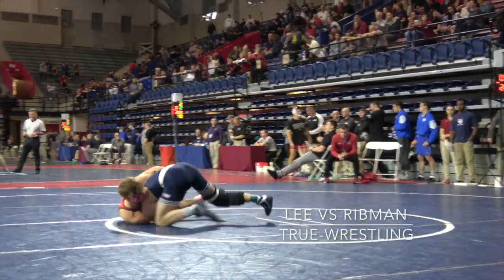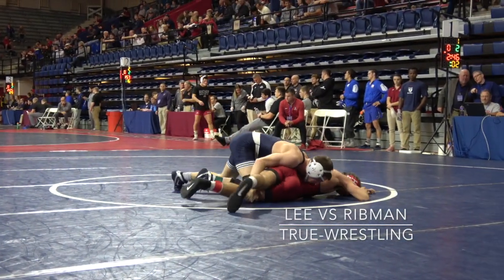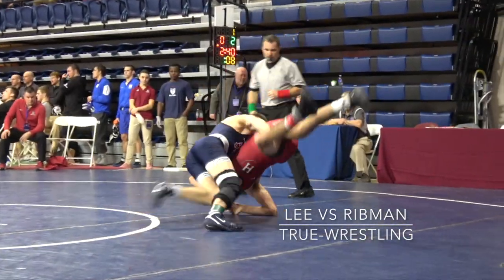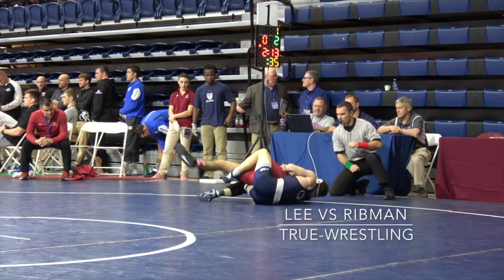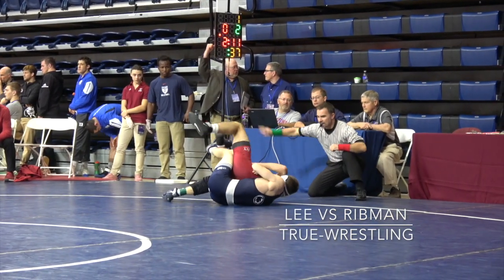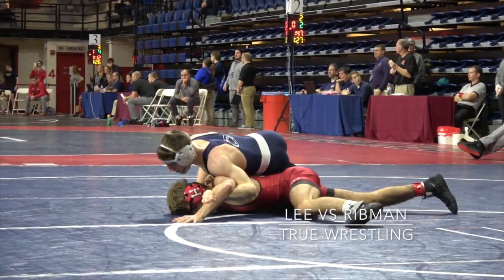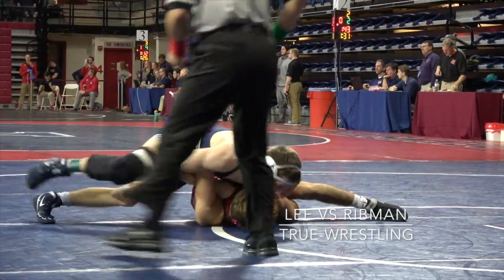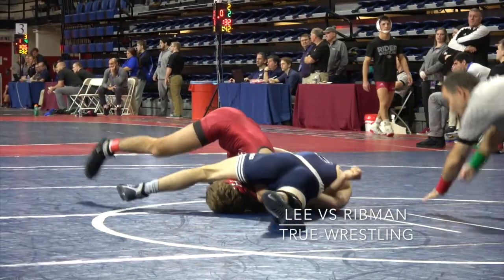Tucker Ribman vs Nick Lee